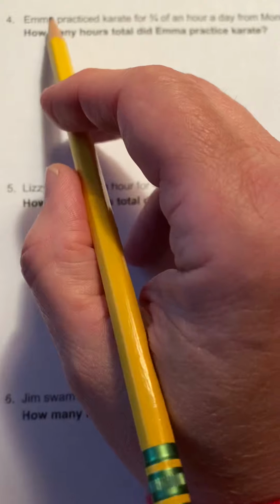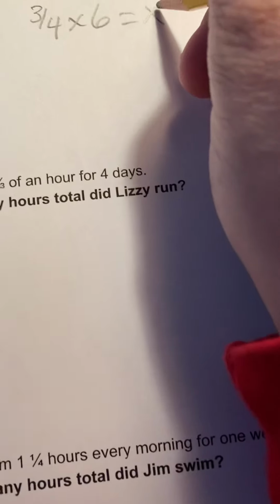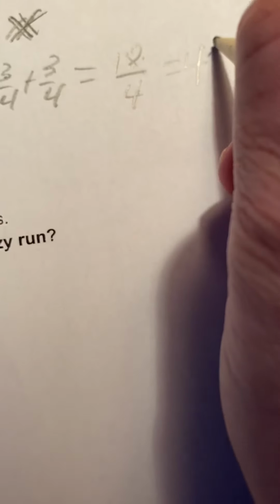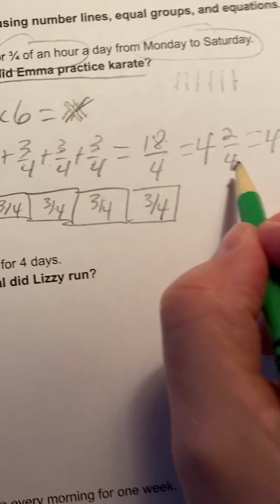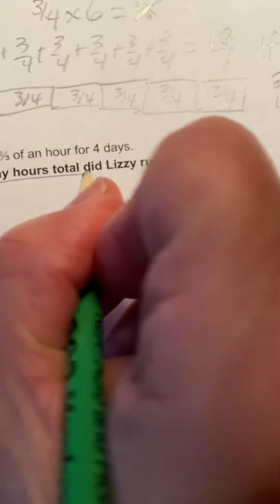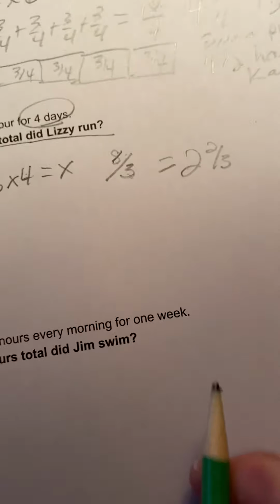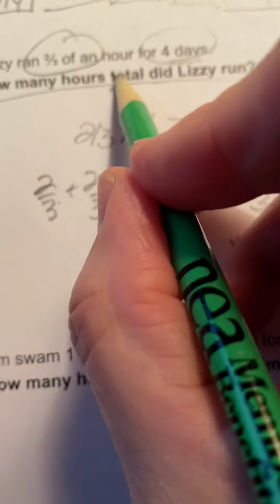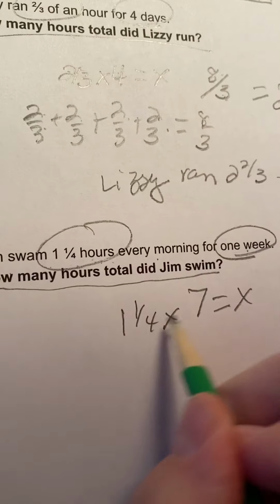Mult. Fractions times whole numbers part 1